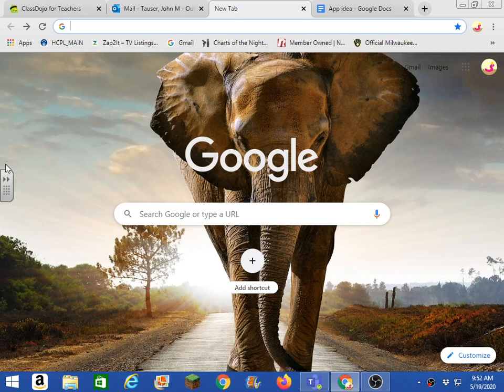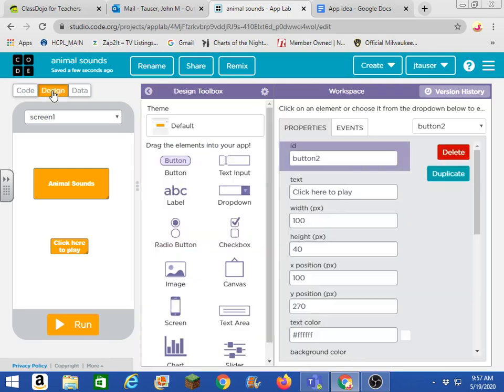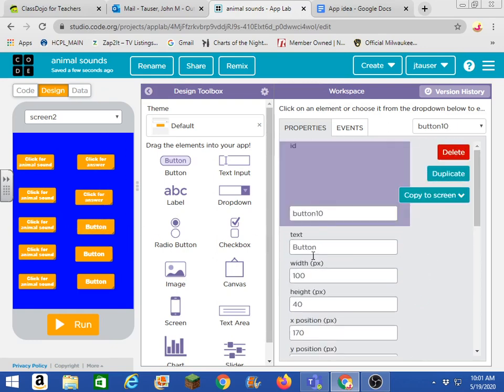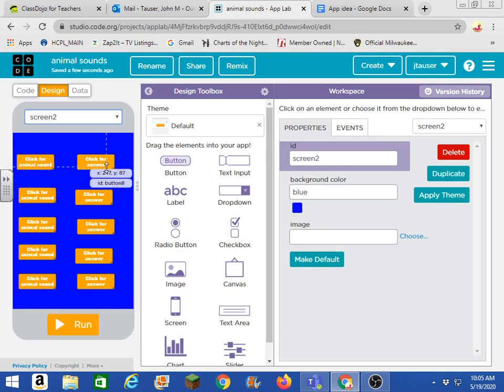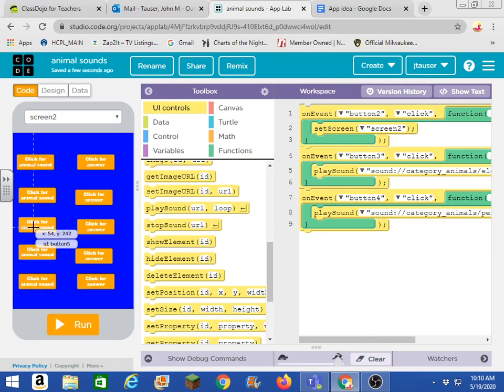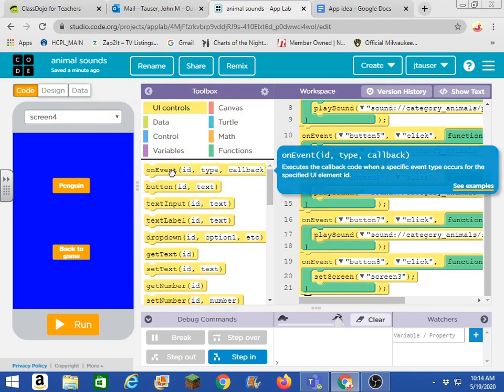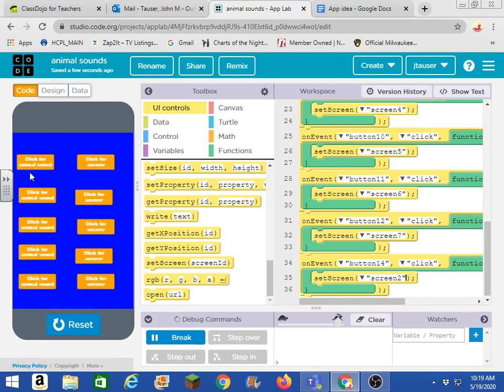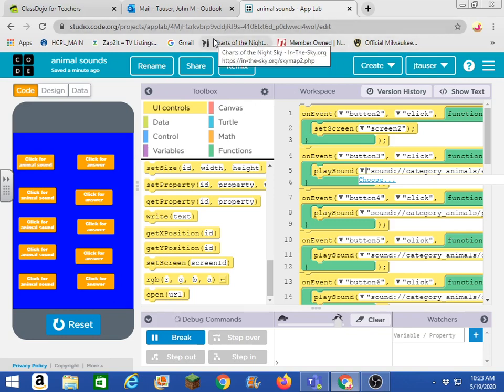How to code a Guess the Animal Sounds app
In this video Mr. Tauser walks through the process of making an app on which participants guess animal sounds.